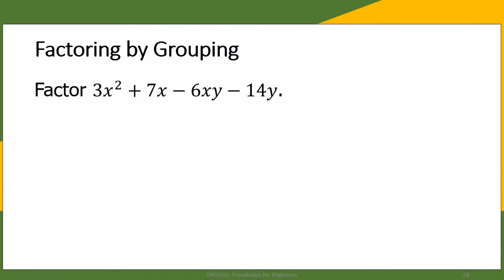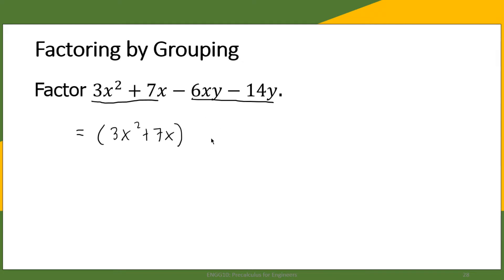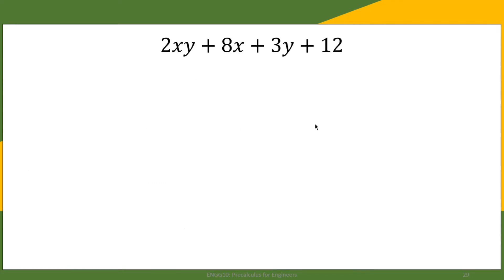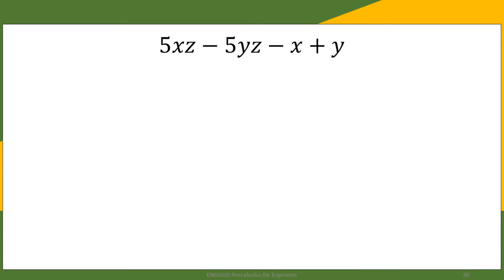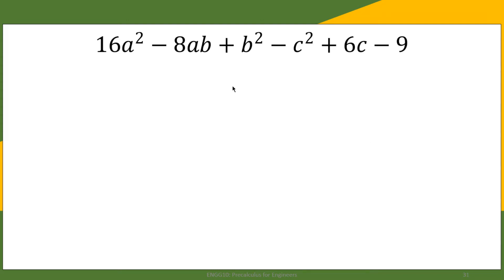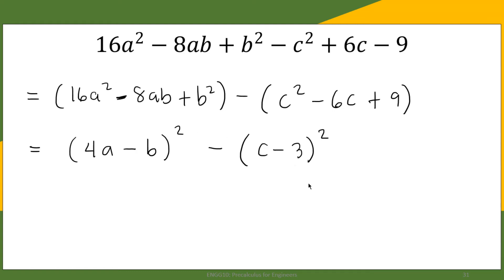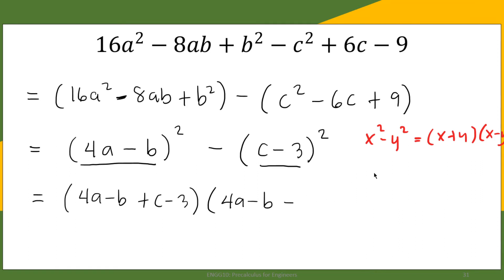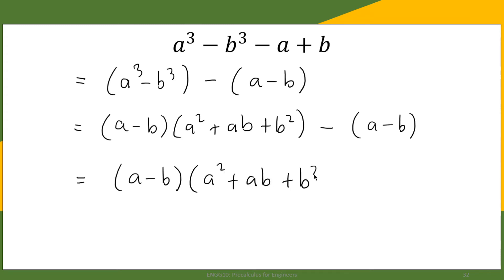Factoring by Grouping | Polynomials | Precalculus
V. Factoring by Grouping
Sometimes, even though the terms in a polynomial do not have a common monomial factor, it may be possible to group terms in such a way that each group has a common factor.